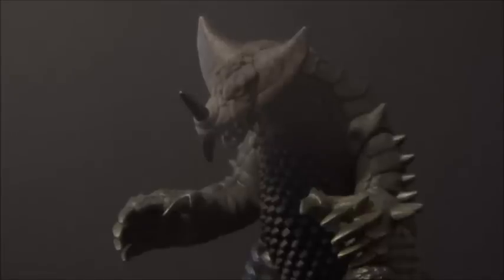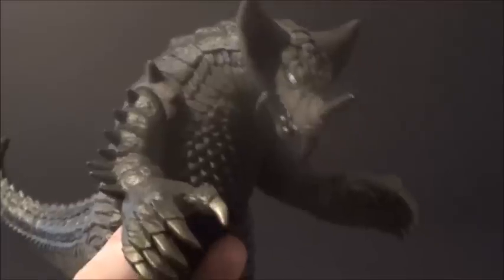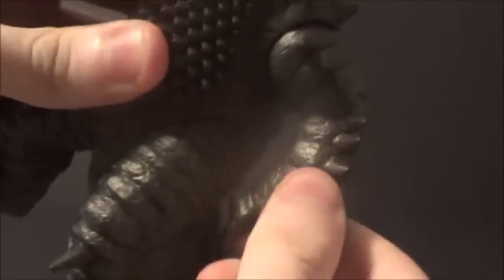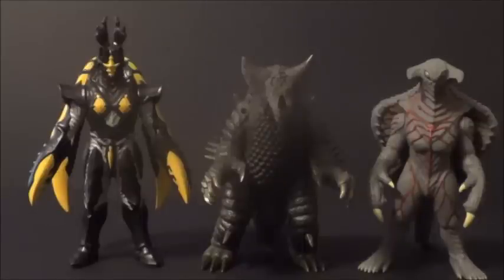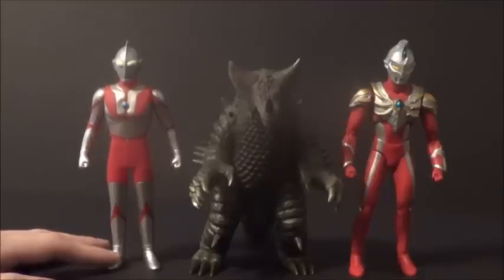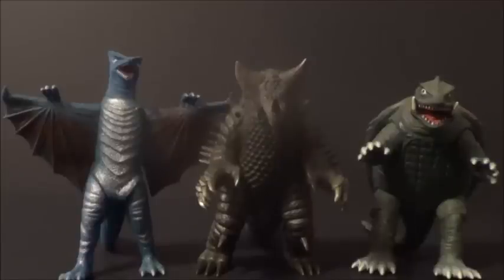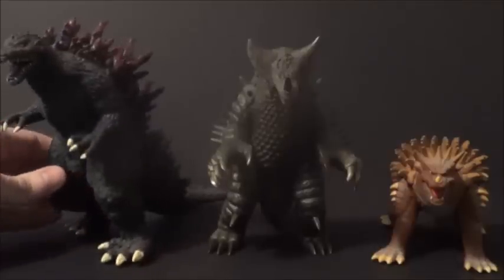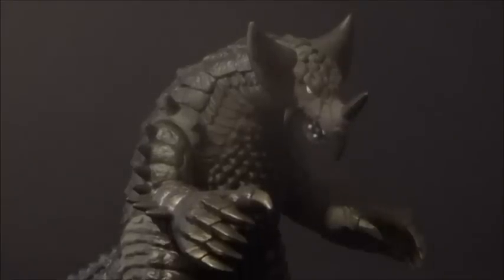EX Gomora Bandai Action Figure Review